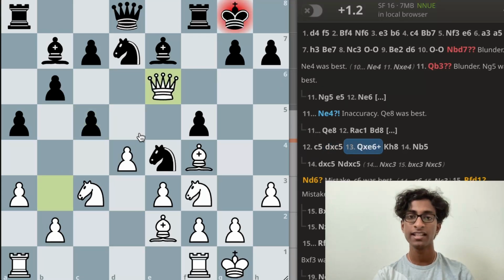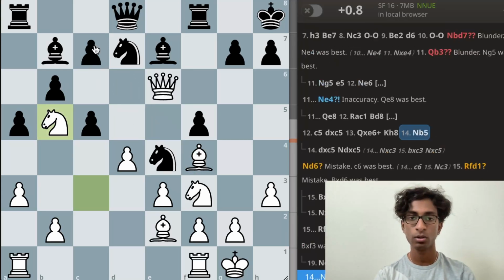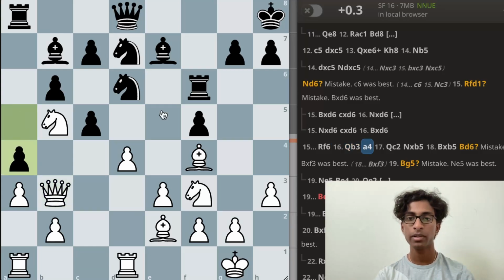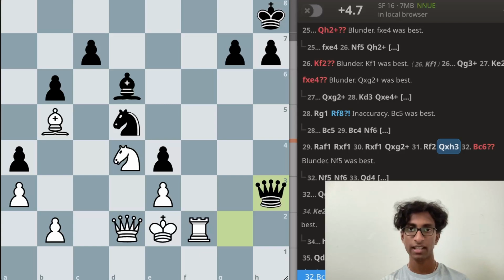3 Blitz Skills You Must Know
Are you a frustrated intermediate player who keeps gaining and losing elo but never manages to improve? Don't worry since this video will introduce you to a couple of key concepts and a better mindset (esp for speed chess).

0:00 Intro
0:25 Blitz Skill 1
2:58 Blitz Skill 2
6:00 Blitz Skill 3
10:04 BONUS